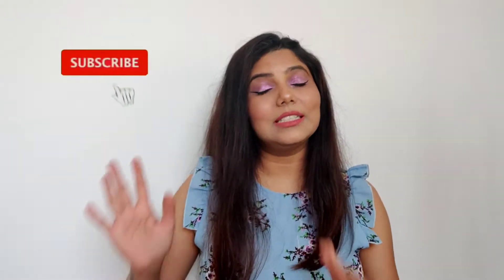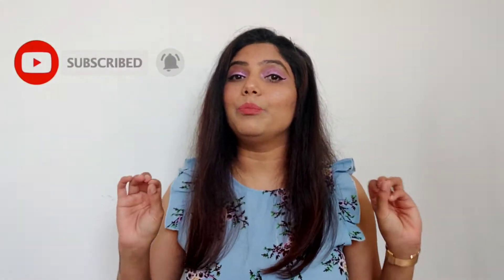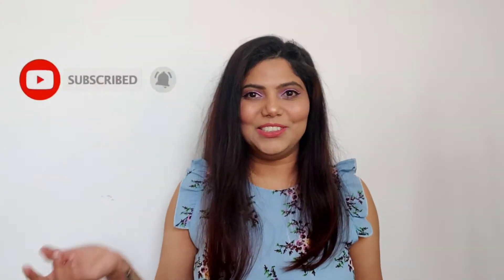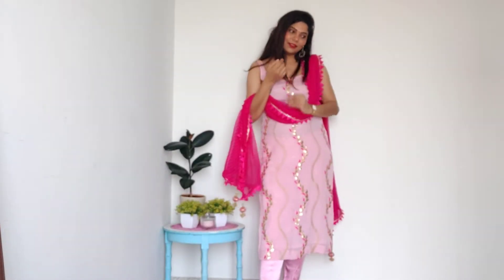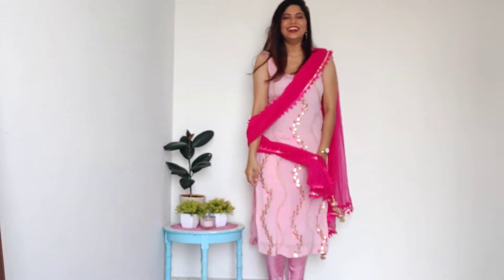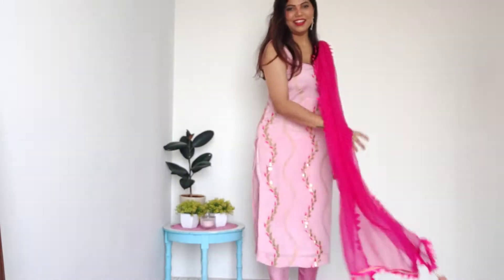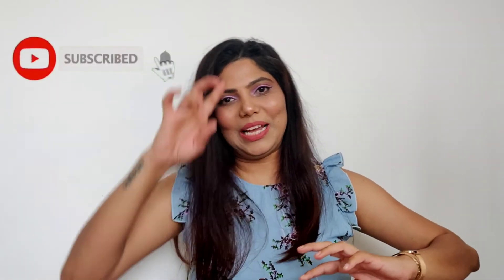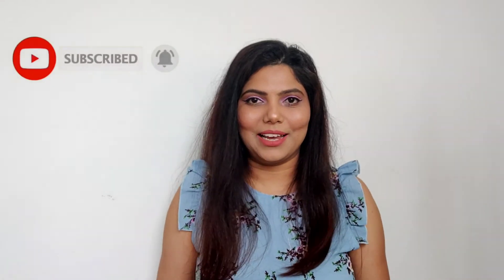Wedding Outfit Ideas | *Indian Guest Wedding Outfit Ideas* | Wedding Lookbook | *Ethnic Wear*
Hello babes,
Now that the wedding season is almost here and we need a lot of ethnic wear, so here i am today sharing few of my favourite ethnic outfits with you all. All the outfits are stiched apart from sarees.
Hope you all will like it. Do comment and tell me which is your favourite one.

Thanks to all who are supporting me :-)

Product details :-

1. Pink Suit - Got the fabric from local market in pune (MG road clover center) and got it stiched. Complete outfit costed 4000/- and dupptta price is 2000/-

2. Blue Lehnga - Got the fabric from local market in pune (MG road clover center) and got it stiched.
Complete outfit costed 5000/- and dupptta price is 2000/-

3. Peach Net Saree - Priced at 11000/- from chandni chowk old delhi ( shop name is Asiana Couture)

4. Yellow Sharara - Got the fabric from local market in Delhi (Rajori Garden) and got it stiched. Complete outfit costed 4000/ and dupptta price is 2200/-

5. Green Saree - From Jodhpur price is 2300/-